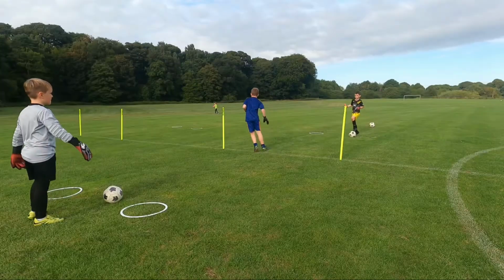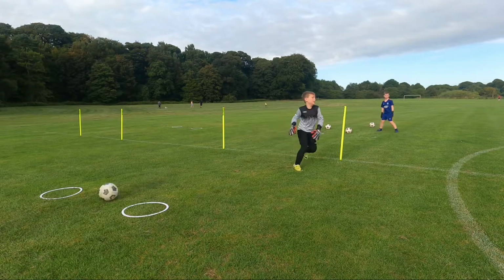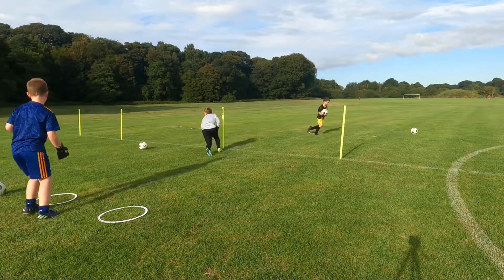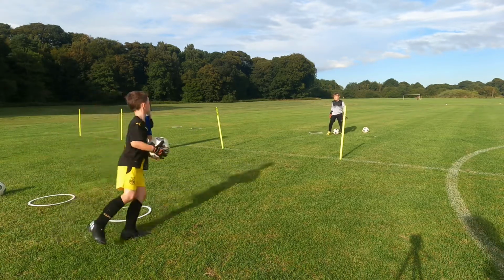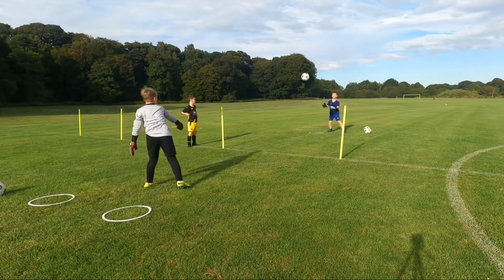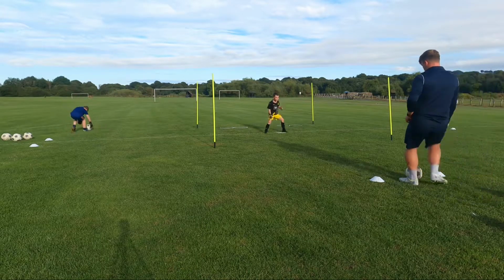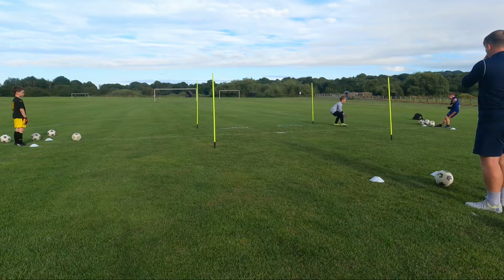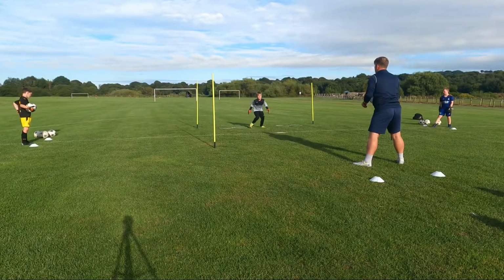Goalkeeper Training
In this video, you will see the young goalkeepers working through a different range of distribution techniques followed by a range of handling and diving techniques.